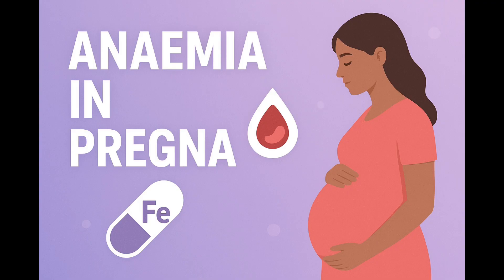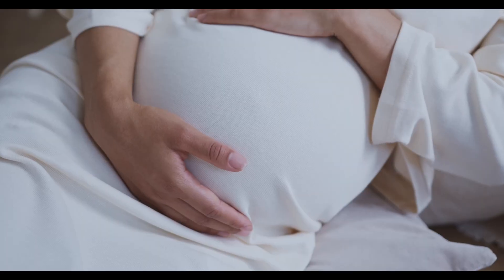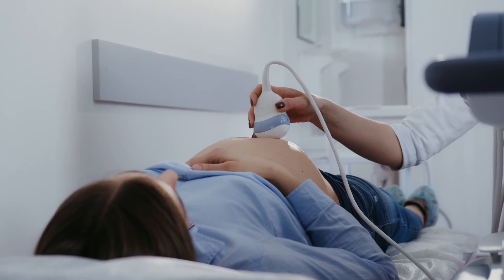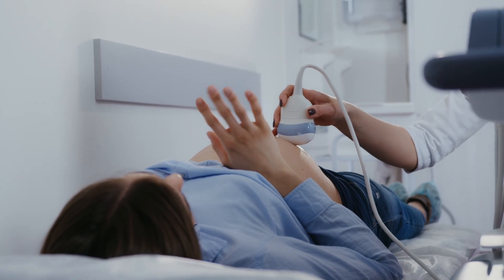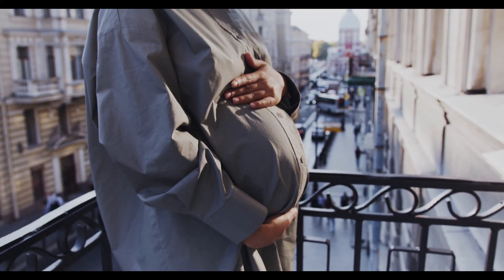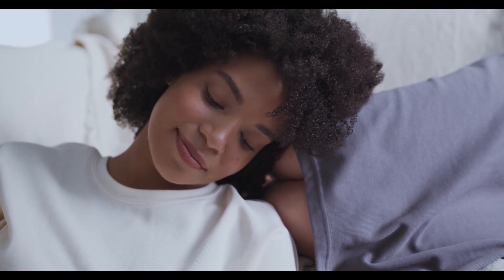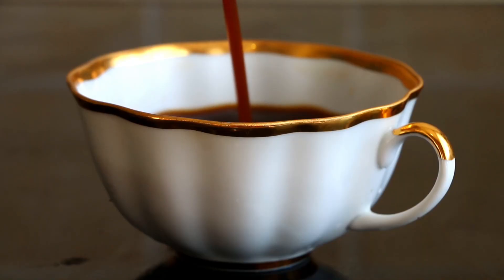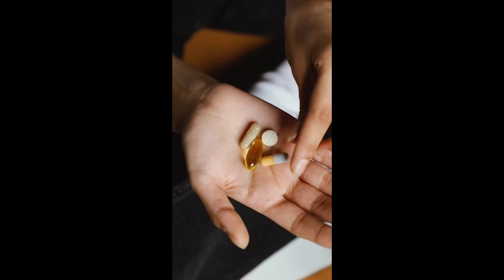Anaemia in Pregnancy: Causes, Symptoms & Treatment Every Expecting Mother Should Know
Learn about anaemia in pregnancy — its causes, warning signs, prevention tips, and how it affects you and your baby. Stay healthy and strong during pregnancy.